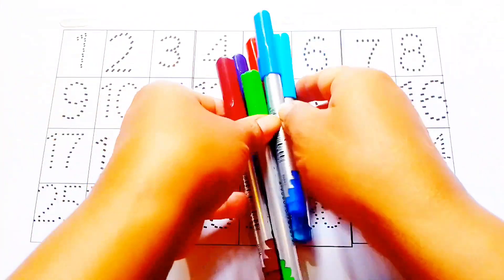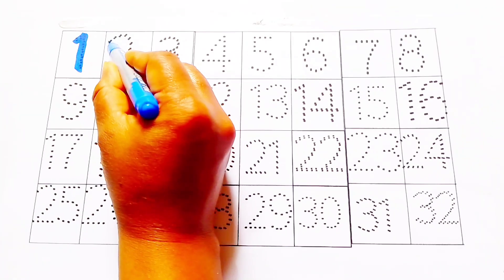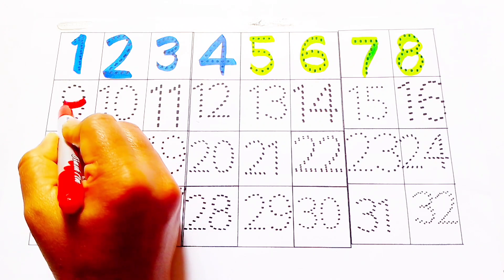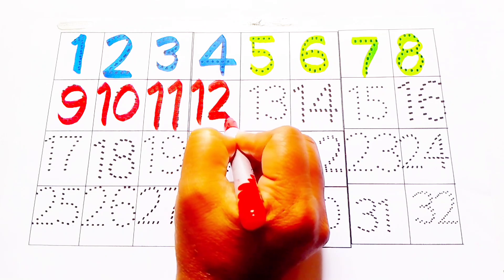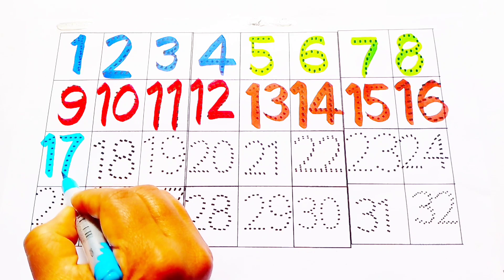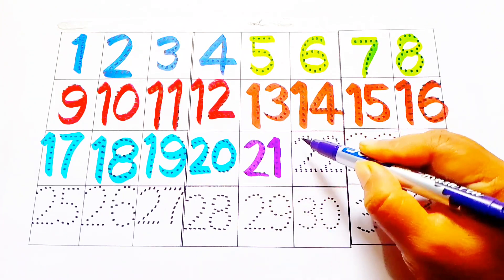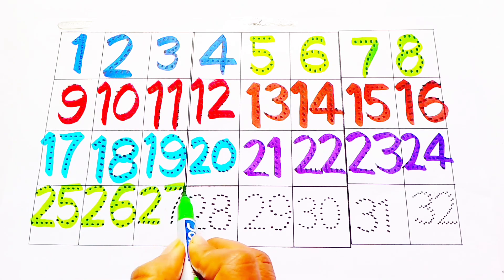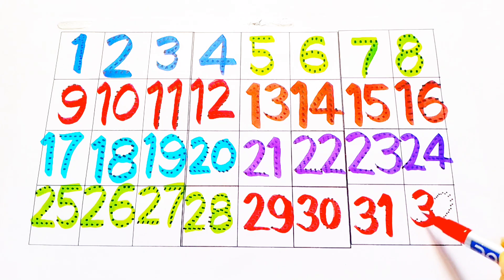Learn Number | 123 Number Names | 1 To 20 | learning for kids | Counting Numbers, 123 Song.123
Your Query :

123
Rhyme
counting
1234
123 spelling
rhymes
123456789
2-100 counting
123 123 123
1-100
number
Number
Alphabets
alphabets
o n e
1 se 100 tak
123 counting numbers
how to learn counting for kids
123 spelling song
number song 1-50
learn numbers
counting objects 1-10
number song
learn colours name
learn colors
toddlers name
learn to count
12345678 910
nursery rhymes
learn to learn name
1234 counting kids
abcd
123
spelling
writing and reading
hand writing
alphabets writing
number writing